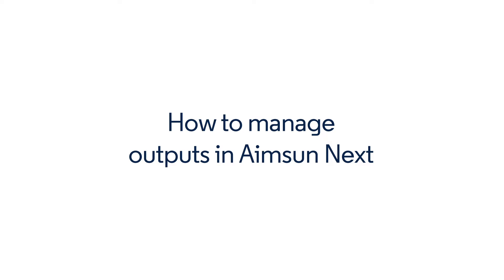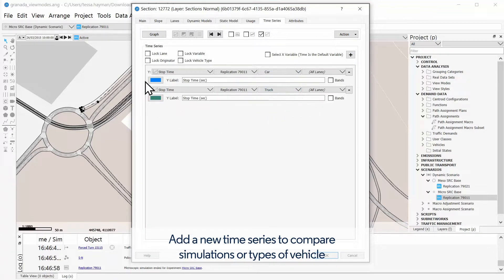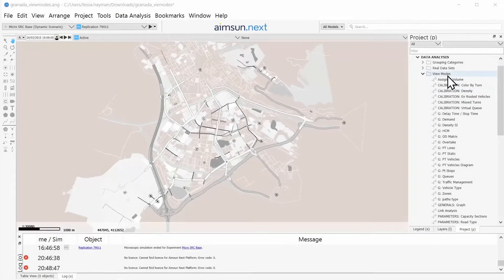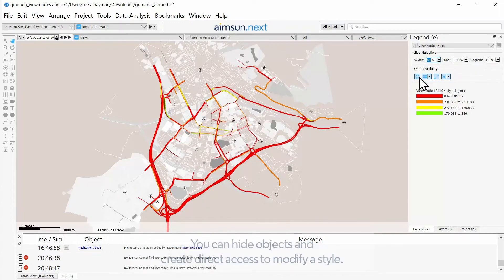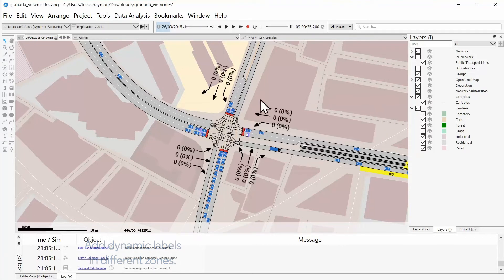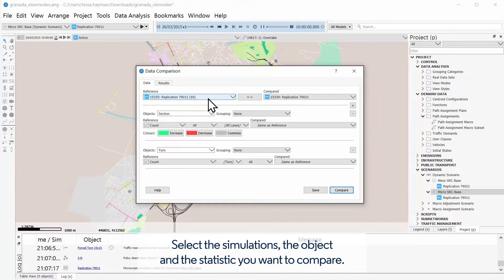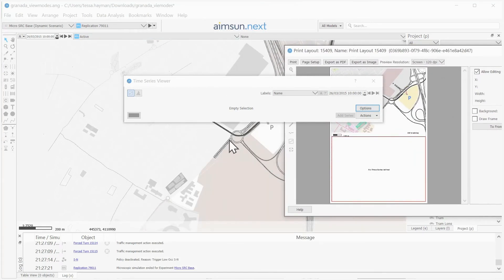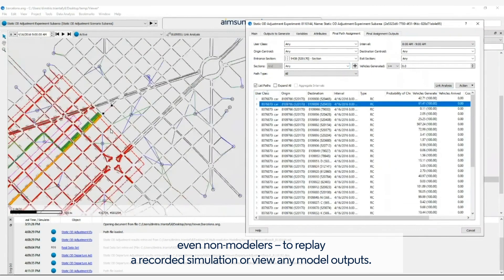How to manage outputs in Aimsun Next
Aimsun Next has clear graphical outputs to help you understand simulation results quickly and intuitively. Here are the topics we cover in this video:
00:00:17 - STATISTICS
00:00:48 - TIME SERIES
00:02:46 - VIEW MODES
00:05:04 - DYNAMIC LABELS
00:05:40 - PATH AND LINK ANALYSIS
00:06:24 - DATA COMPARISON
00:07:19 - PRINT LAYOUT
00:08:16 - RECORD AND REPLAY
00:09:05 - AIMSUN NEXT VIEWER

It couldn’t be more intuitive: simply double-click on an object to visualize and compare statistics: there’s no need to query an external database or to decrypt obscure text files.
Define a set of drawing criteria to display a label or to change the shape, the colour or the size of the graphical objects according to the value of an attribute. This gives you the means to create thematic maps that offer a clear a visual presentation of the simulation results to an audience that is not expert in the field.
As far as numerical outputs are concerned, Aimsun Next stores them in a database whose format is compatible with Access, SQLite, or an ODBC data source. The structure of this database is fixed and documented comprehensively in the manual. Therefore you can create a set of standard queries that read the information from the database and prepare reports that are consistent across projects. Another means of achieving the same output consistency is to use Python scripting to output the relevant data in a format that fits the exact requirements of an Excel template.
Output provided by the Aimsun Next microsimulator includes: 2D and 3D vehicle animation, vehicle and control information during the simulation, view modes and view styles created specifically for the simulation, statistical results, detection data and exportation of vehicle information.
Aimsun Next can display outputs as periodic statistics (aggregated by time interval) or global statistics (from the beginning of the simulation to the end of the simulation) and in different levels.
Aimsun Next provides a whole set of traffic statistics based on both local and global parameters (at the level of the entire system, sections, nodes, turning, subpaths, groups, links, origins, destinations, OD pairs, public transport lines, control and traffic management). More precisely, microscopic modelling produces the following results both in total and by vehicle type:
- Flow, Speed and Density
- Travel Time and Delay Time
- Queue Length
- Stop Time and Number of Stops
- Fuel Consumption and Pollution Emissions
- Total Distance Travelled and Total Travel Time
The result of any Aimsun Next object can be displayed as a graph or a table of values using the Time Series tab of their editor. In this tab, the user can choose any attribute to be shown for any microscopic simulation, any vehicle type and for any lane.
If you want to see various time series for different objects in the same graph, use the Time Series Viewer tool in the Data Analysis menu.
You can also collect statistics from the detectors located at specific points all over the network, which can be global (whole simulation period), aggregated (each detection time interval) or instantaneous (each simulation step) and can measure the following attributes: count, speed, density, headway, presence, occupancy.
Aimsun Next directly produces a summary of each simulation once this is completed, including a full range of overall system statistics. In addition, system statistics are collected and can be displayed and stored as time series.
Dynamic labels are a useful tool during a simulation, allowing you to display some outputs as text labels which are updated during the simulation (instantaneous statistics).
 To enhance the visualisation of any attribute, including simulation results, you can define a criterion (View Style) to display a label or to change the shape, colour or size of the graphical objects according to the value of an attribute, which can be an output of the simulation. You can then group View Styles to create a thematic map. This map is, like the simulation, time-dependent; a clock allows you to choose to visualise the results for a specific aggregation period.
You can group a set of objects together to obtain global statistics for the group, for example creating subpaths (a route or path composed of a set of consecutive sections) or groups of objects of the same type.
Finally, if you need to compare certain attributes for network at a global level and for certain simulations, scenarios or real data sets, you can use the Data Comparison tool in the Data Analysis menu. The dialog serves to compare attributes in the whole network for different scenarios, that is, changing the traffic demand, the control plan or the public transport plan for different simulations.
For some objects, Aimsun Next provides other specific statistics. For example, for the public transport lines, it is possible to display the vehicle trajectories.
2D and 3D videos can be also made of any simulation of the model.